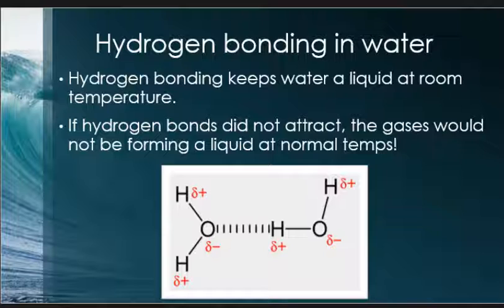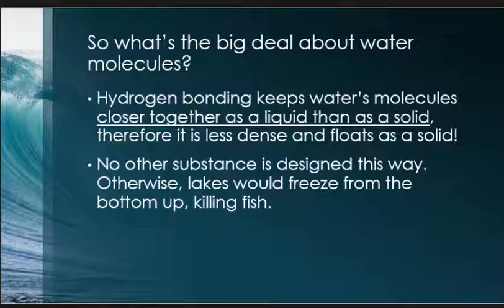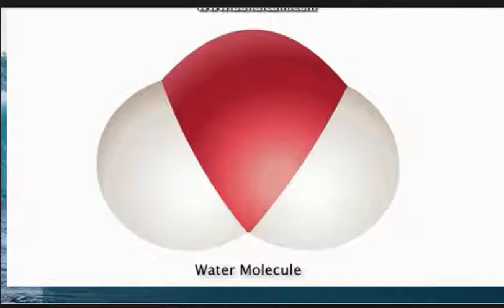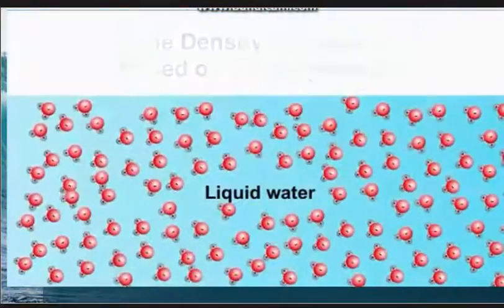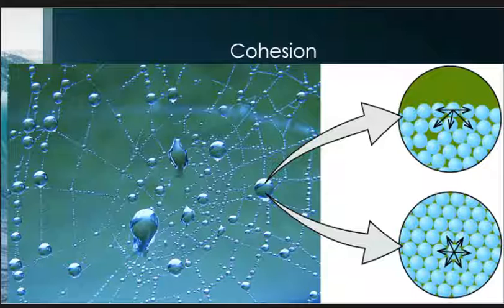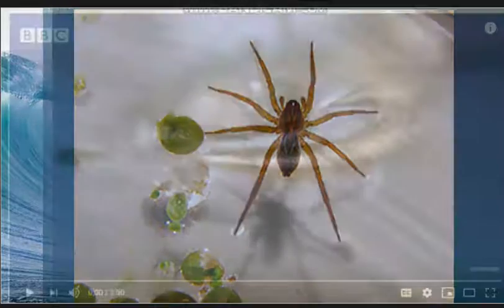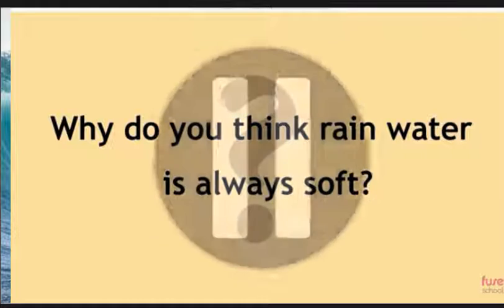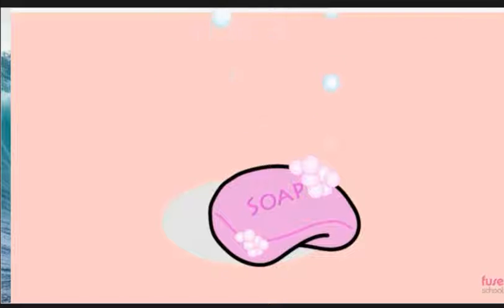Physical Science Week 8